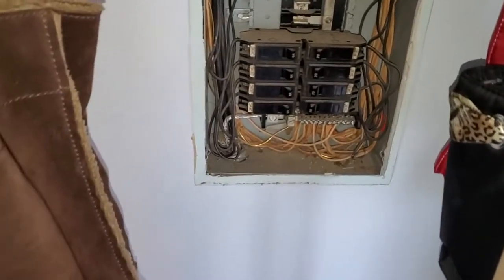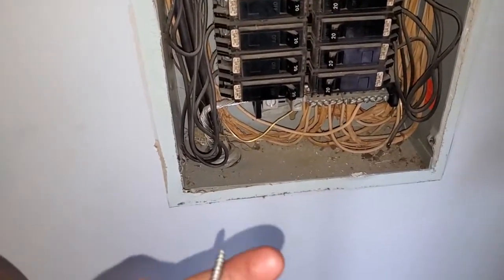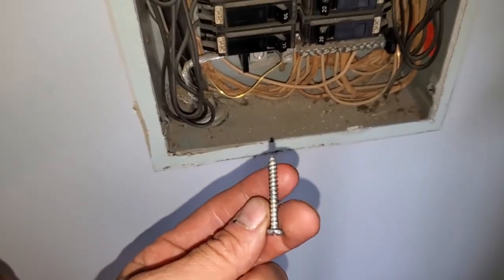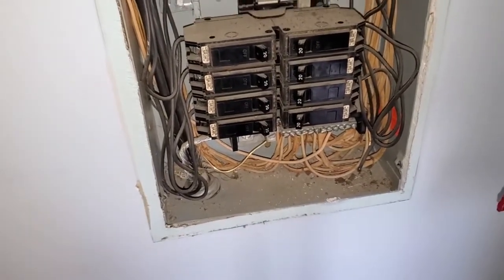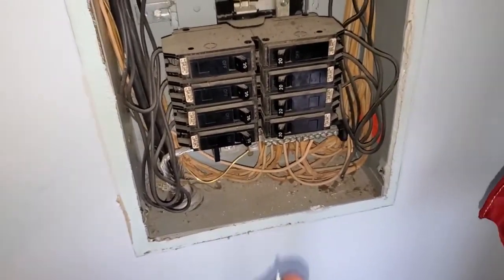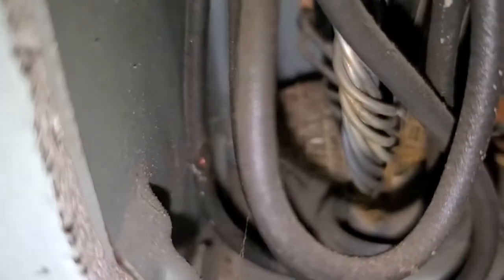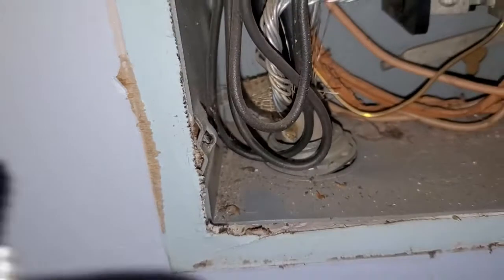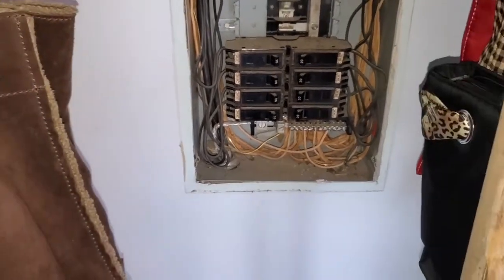Electrical panel screws - let's be blunt!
Why pointed screws aren't used to fasten the panel cover. I once took one off years ago that had pierced one of the main wires in a 200 amp panel.  Needless to say, I started stocking my van with a clean change of underwear from that day on ;)